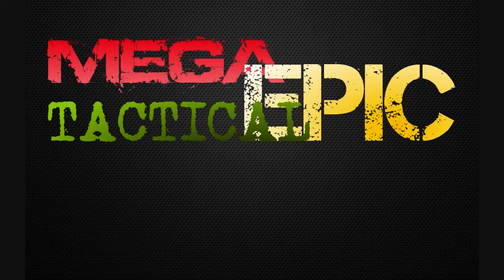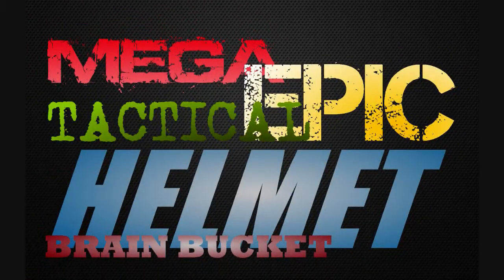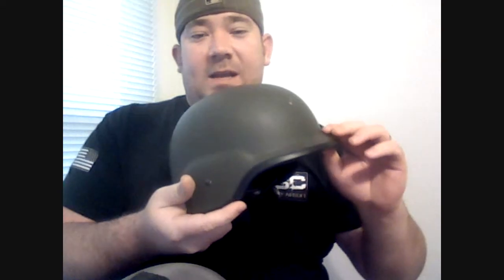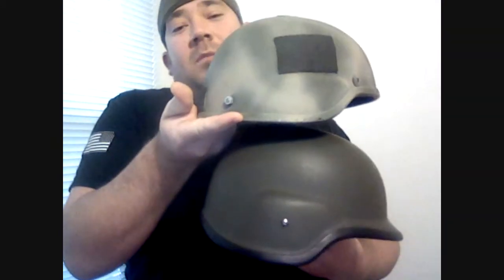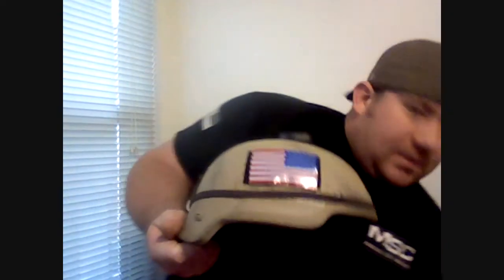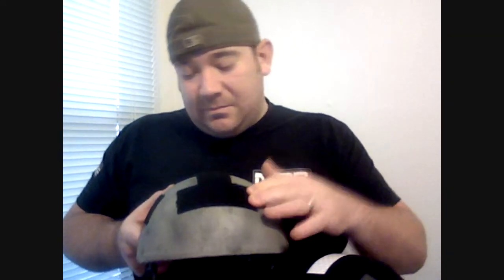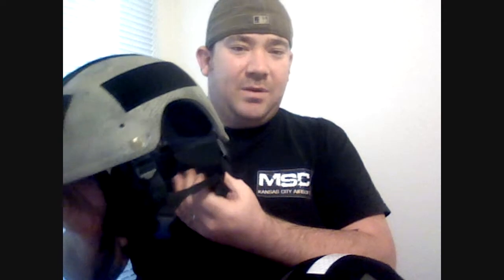Airsoft Helmets pt.1of2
__________________________________________________________________ CHECK OUT THE NEW CHANNEL ✔ ᴘʟᴇᴀꜱᴇ ꜱᴜʙꜱᴄʀɪʙᴇ, ʟɪᴋᴇ ᴀɴᴅ ꜱʜᴀʀᴇ. ᴛʜᴀɴᴋꜱ!
The most epic display and range of military helmets that you will ever see. Diles46's collection of airsoft/military helmets.
*Airsoft Helmets* _____________________________________ ✔️ᴄʜᴇᴄᴋ ᴏᴜᴛ ᴛʜᴇ ʟᴀᴛᴇꜱᴛ ᴠɪᴅᴇᴏ!✔️
Fat Airsofters, Airsoft in 2017, Pirate Airsoft Fields -